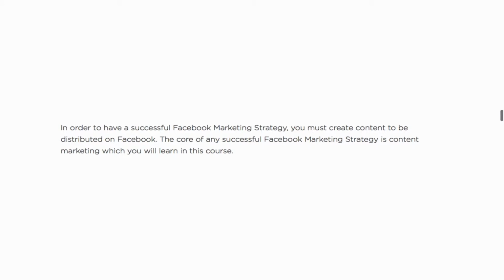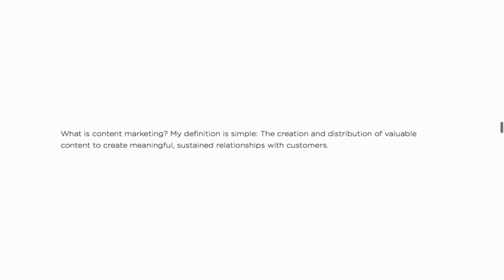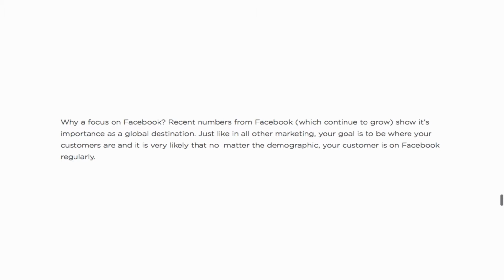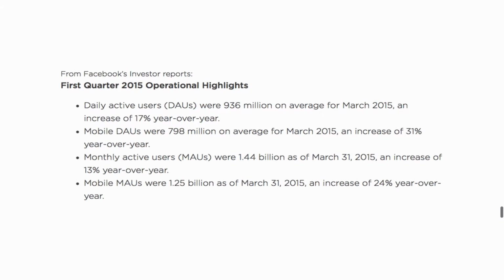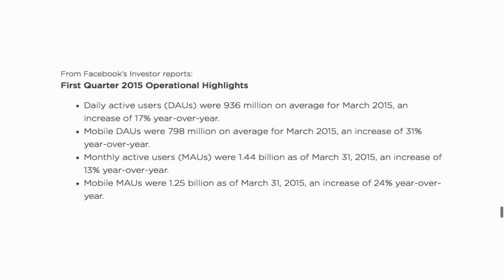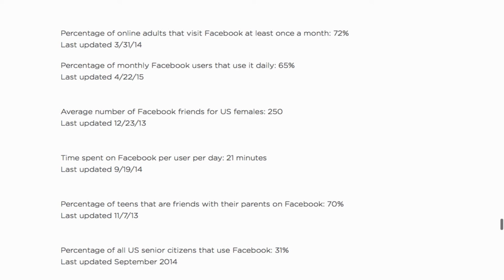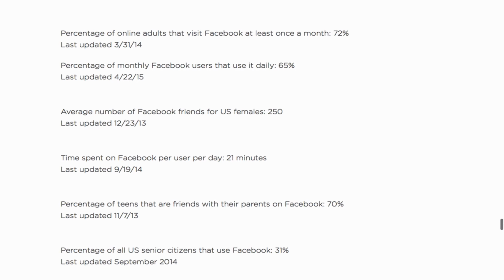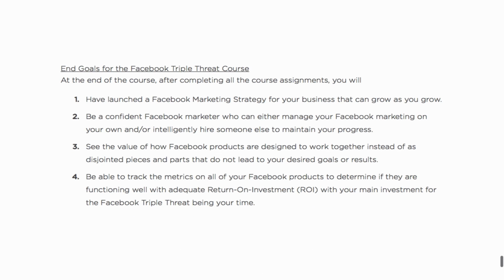Facebook Marketing Strategy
Use our triple-threat method to maximize your Facebook marketing efforts.